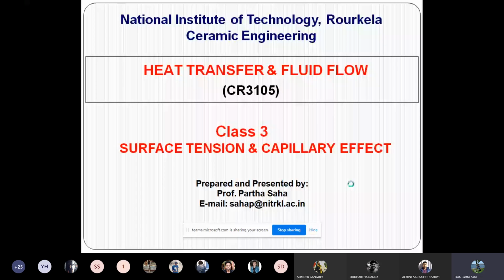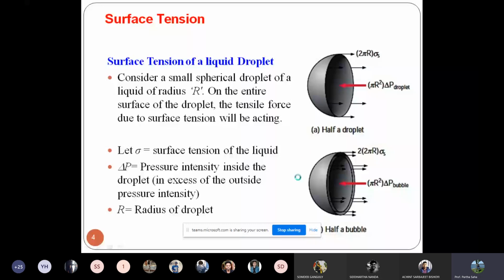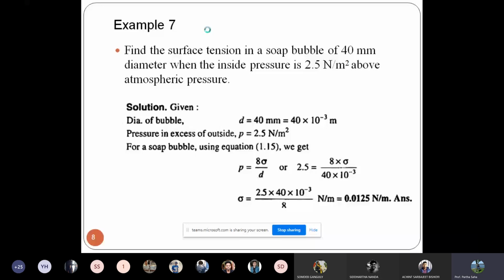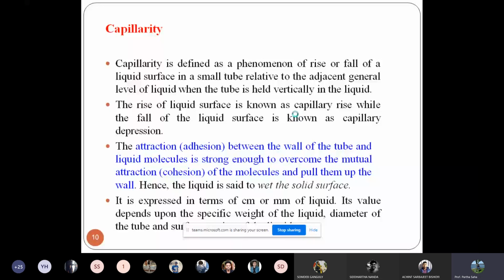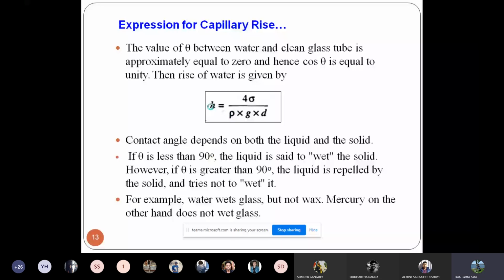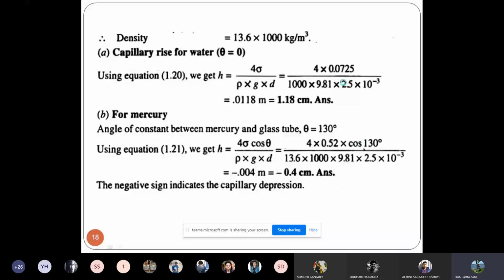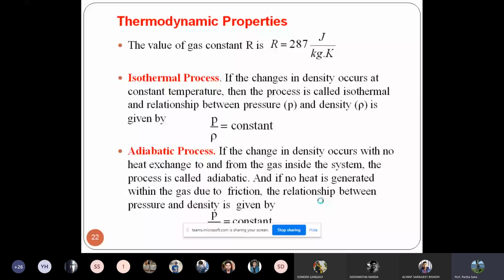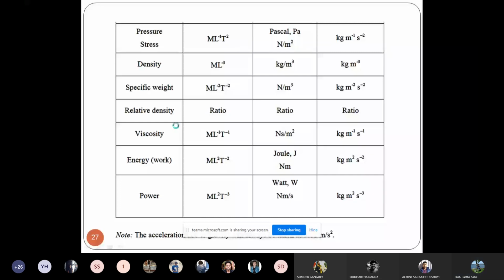Heat Transfer & Fluid Flow (CR3105) Class -3